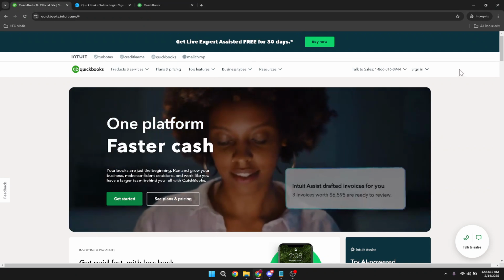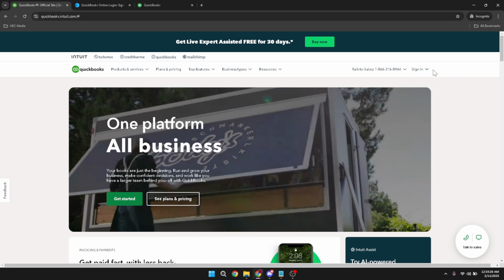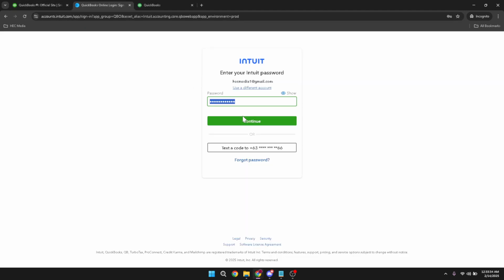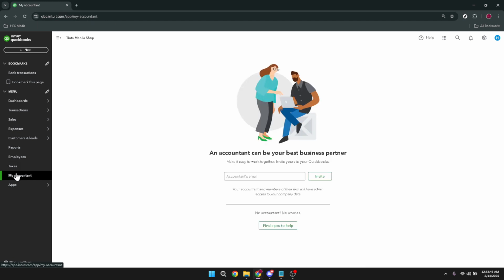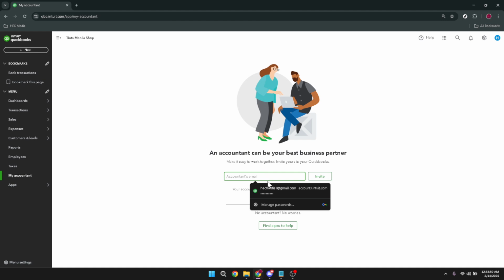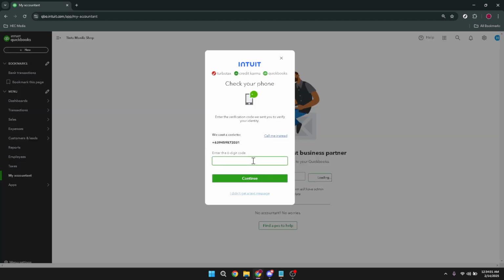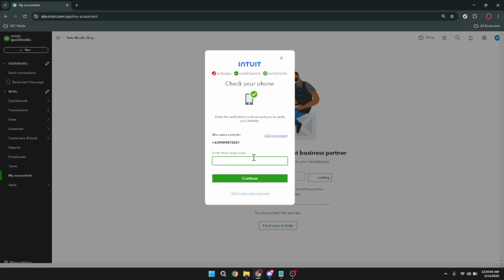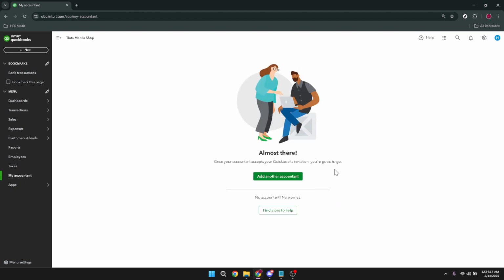How to Invite Your Accountant to Quickbooks Online (Full 2025 Guide)